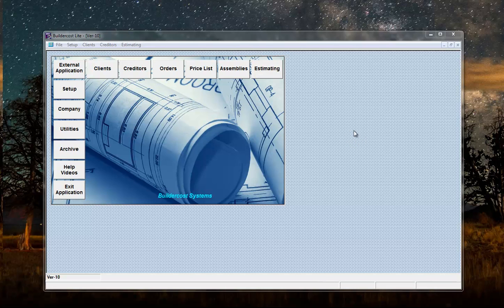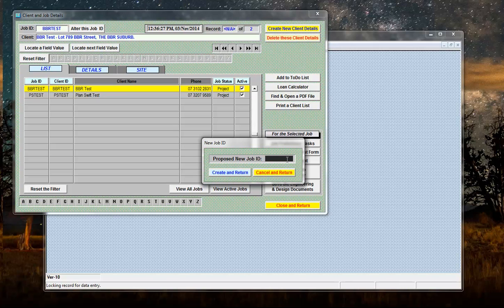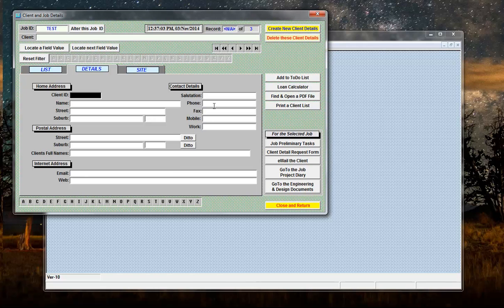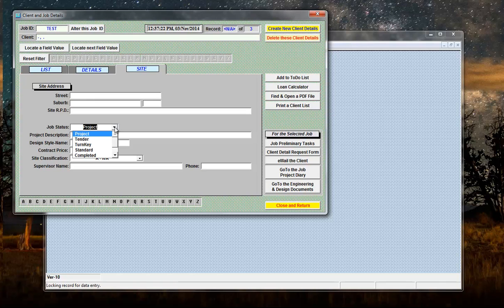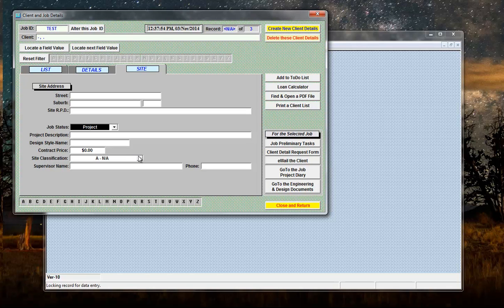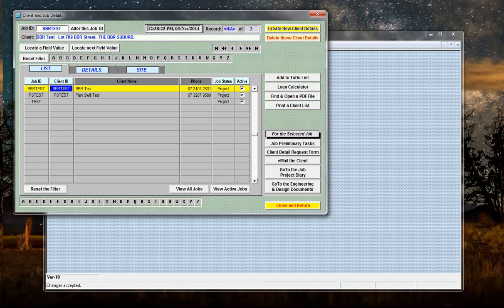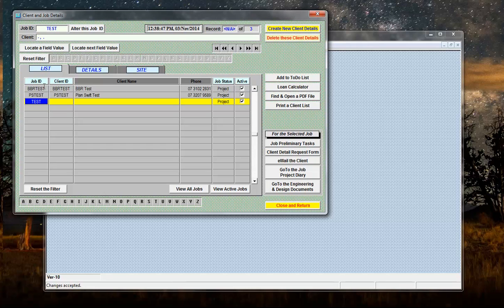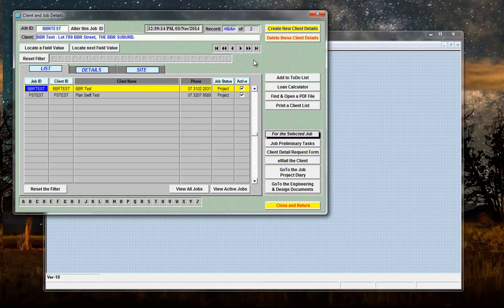EEL Clients Form Overview